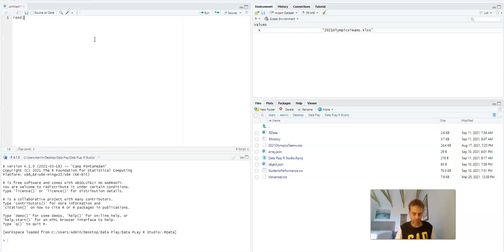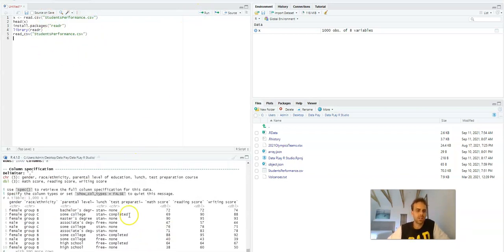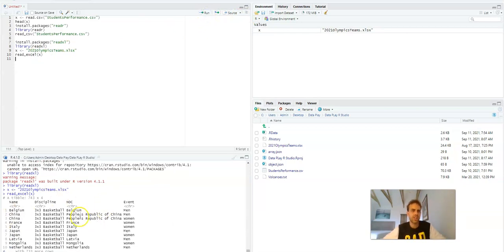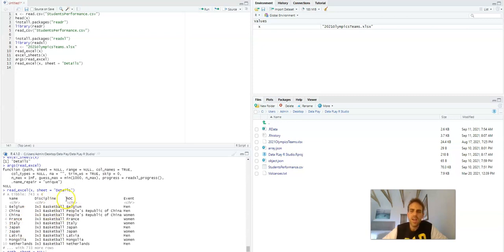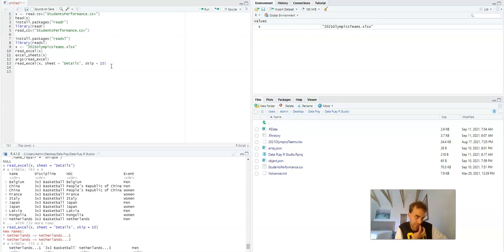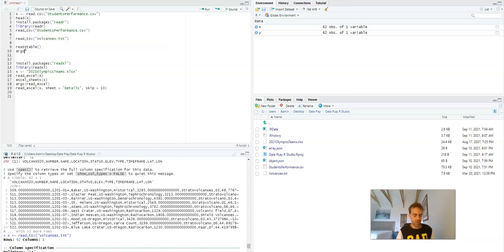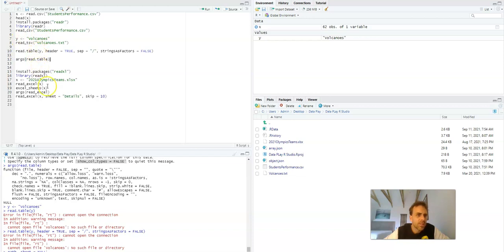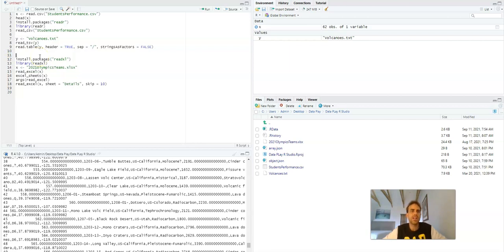Import CSV, TXT and EXCEL (XLSX) files into R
Click "Show More" To See Code.

*Note YouTube does not allow assignment operators, therefore I have used an equal sign below. Please replace with assignment operator in your code.

IMPORT CSV
x = read.csv("StudentsPerformance.csv")
head(x)
install.packages("readr")
library(readr)
read_csv("StudentsPerformance.csv")

IMPORT TXT
y = "Volcanoes.txt"
read_tsv(y)
read.table(y, header = TRUE, sep = "/", stringsAsFactors = FALSE)

IMPORT EXCEL
install.packages("readxl")
library(readxl)
x = "2021OlympicsTeams.xlsx"
read_excel(x)
excel_sheets(x)
args(read_excel)
read_excel(x, sheet = "Details", skip = 10)